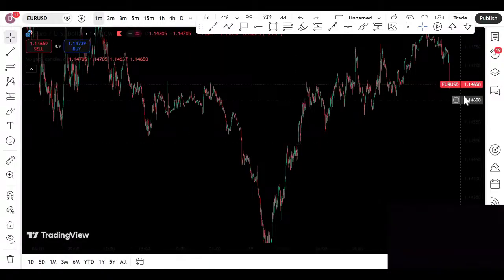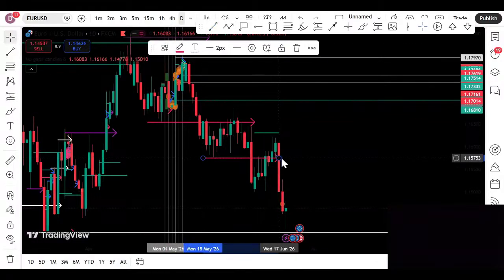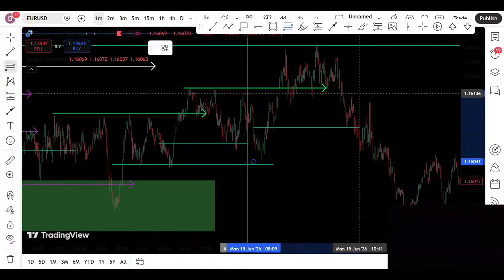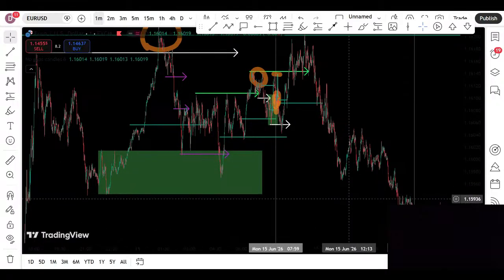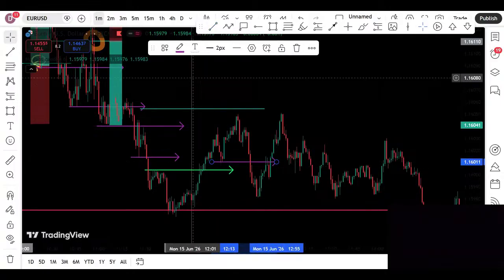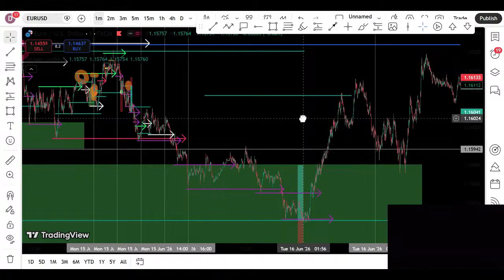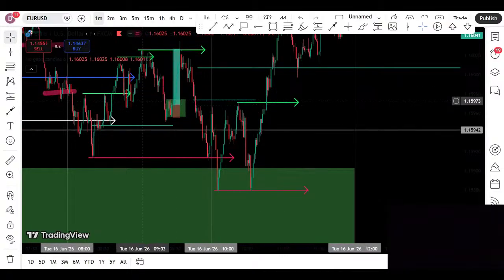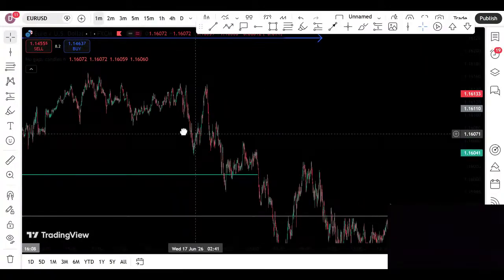Market review & Way forward